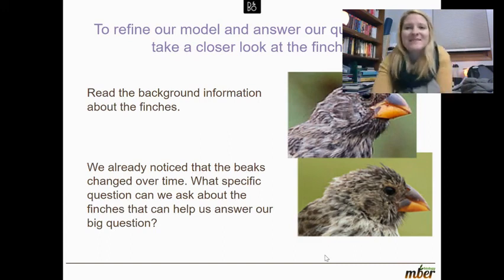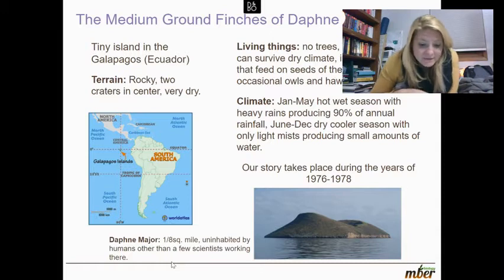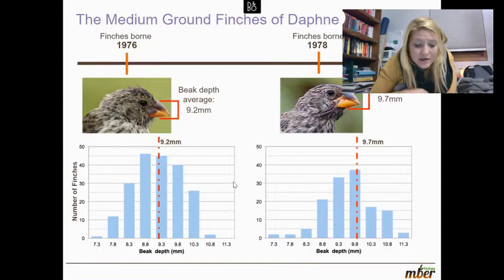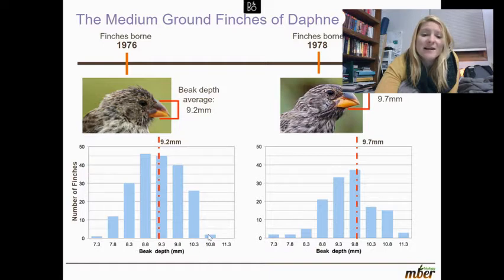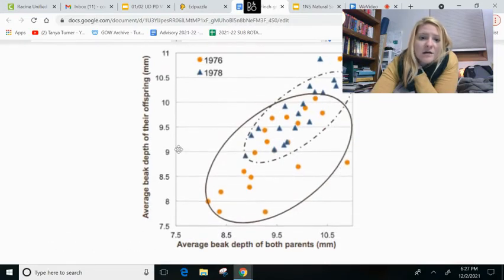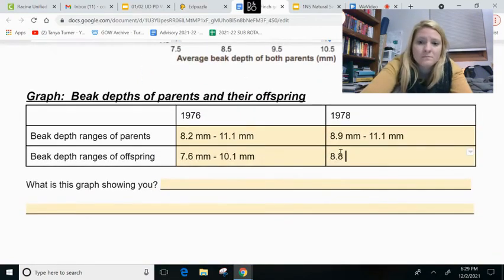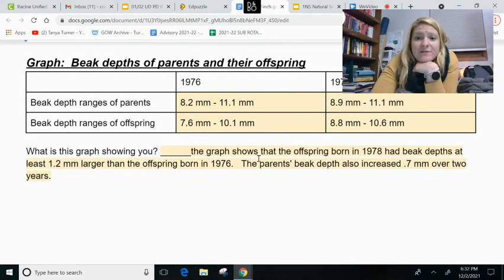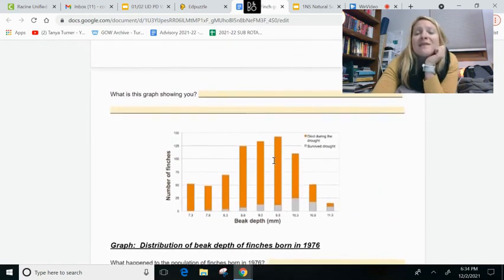Finch Graphs Directions and Story